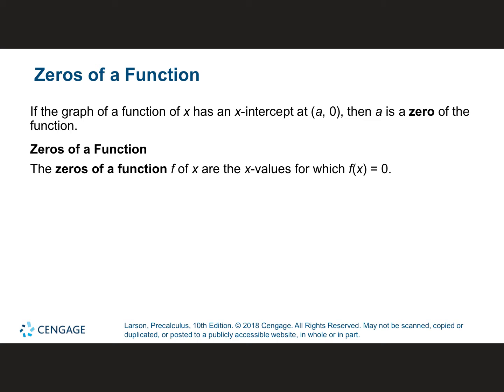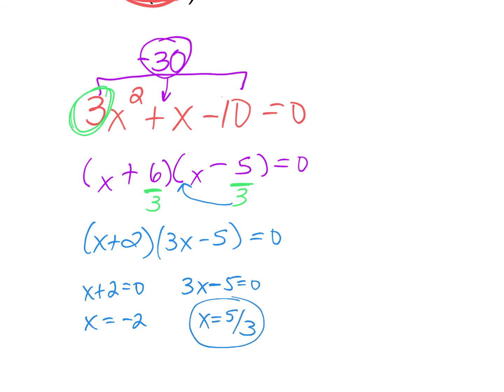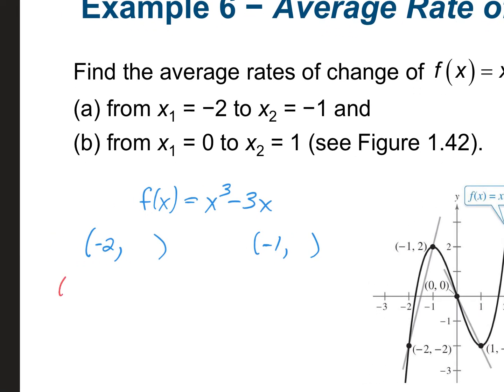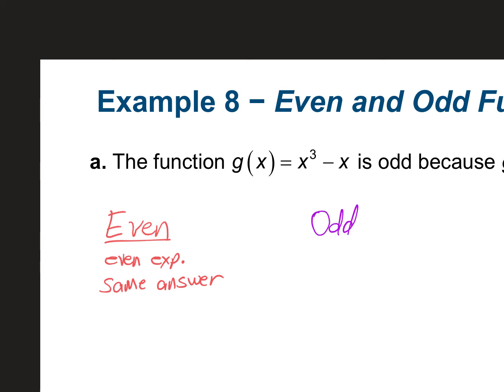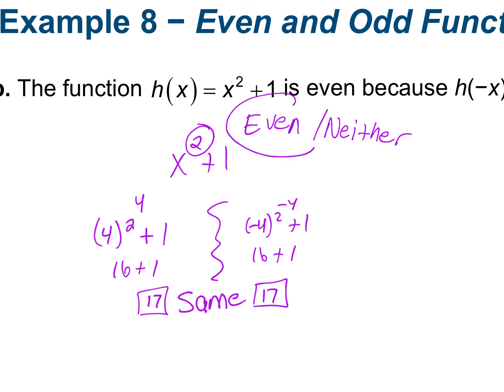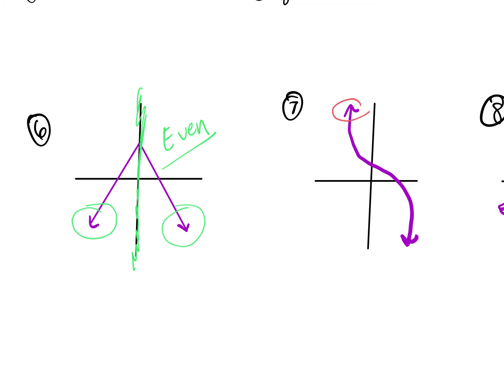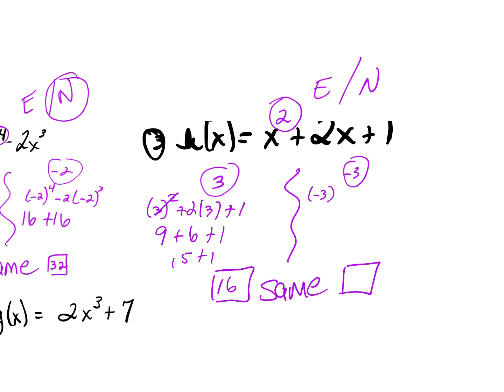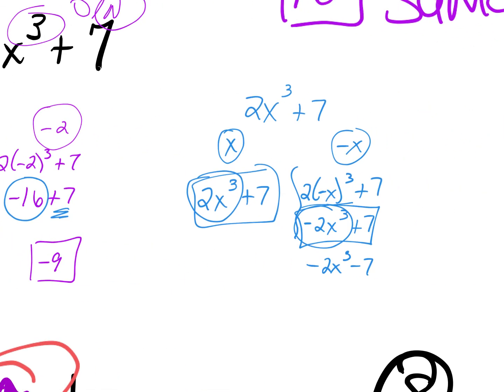08.27 PCH 1.5 Analyzing Graphs of Functions.mp4